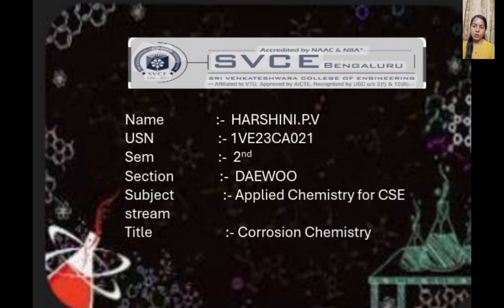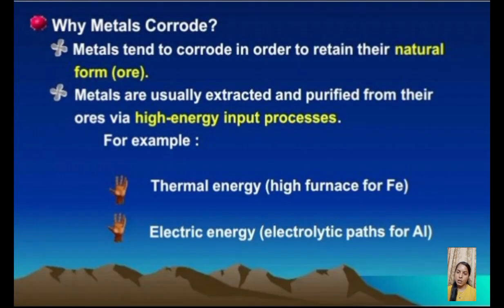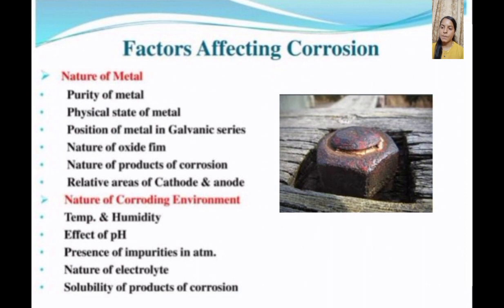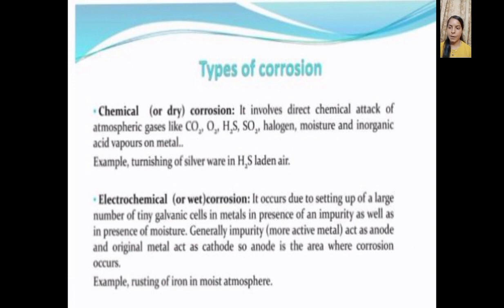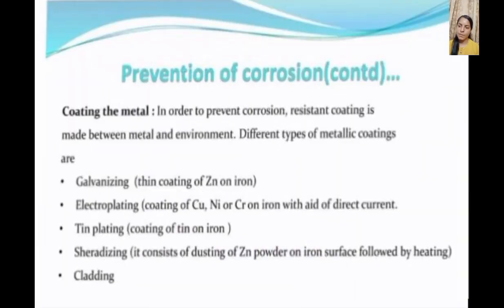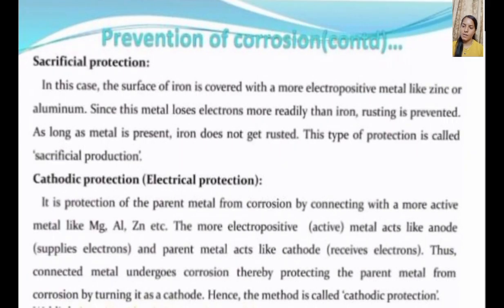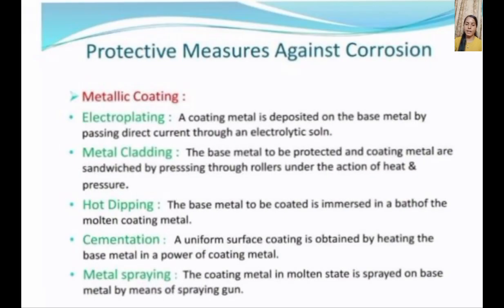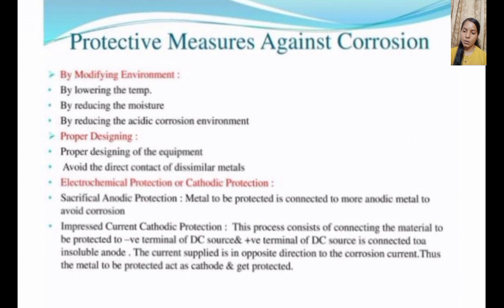Corrosion Chemistry Applied Chemistry for CSE stream